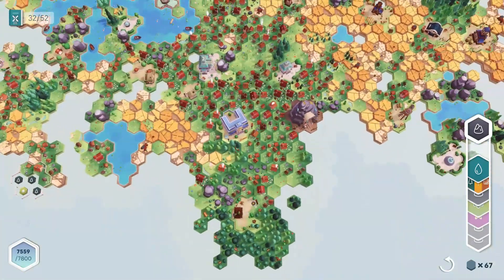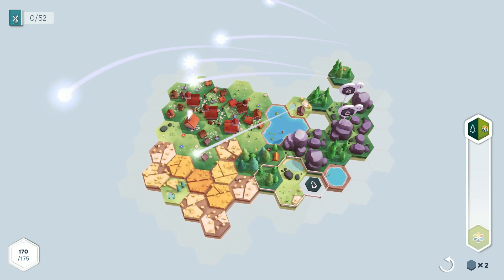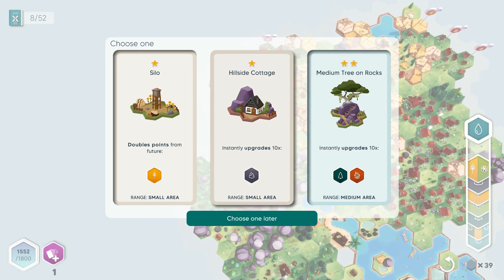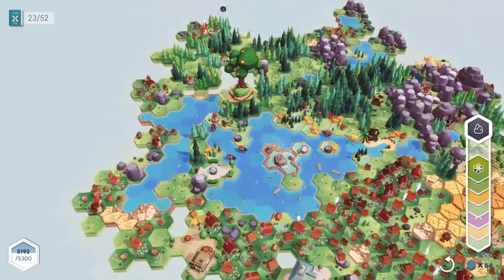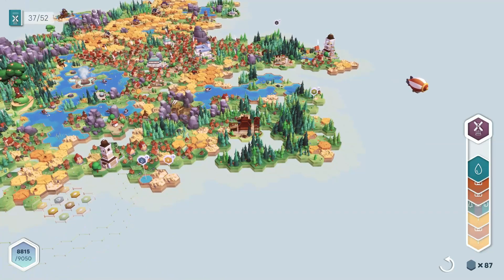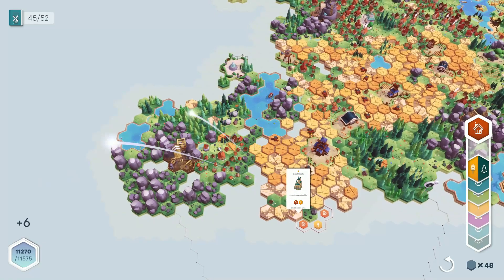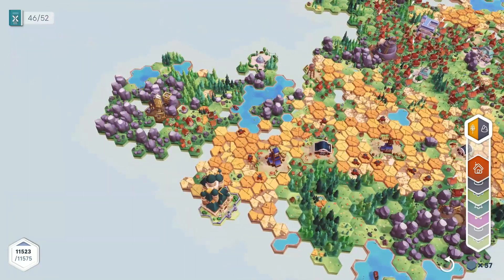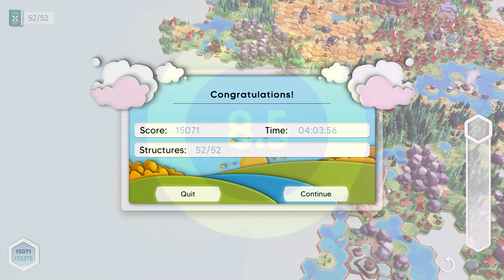Pan'orama - Review | Enjoyable Zen Tile City Builder | FFO Dorfromantik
Pan'orama is an addictive and subtle zen puzzler. Very enjoyable and fans of Dorfromantik will likely enjoy this stripped back very of the game. Nice diorama mode too.

Simon